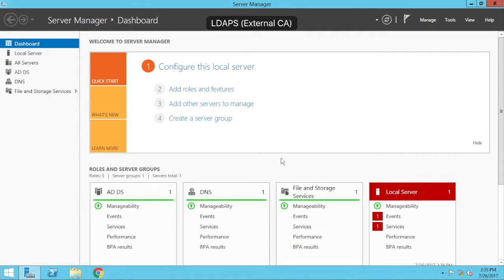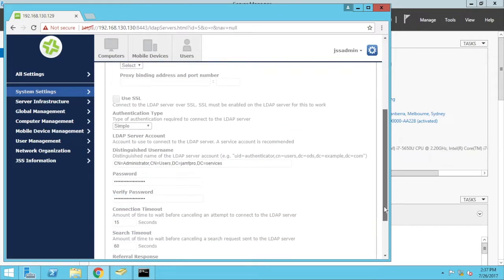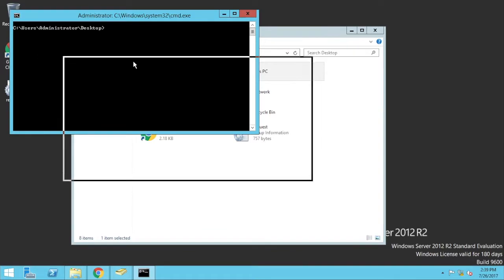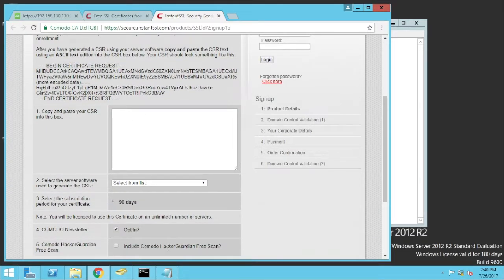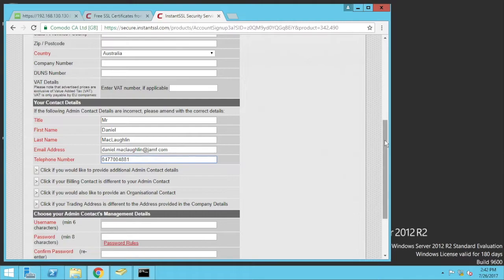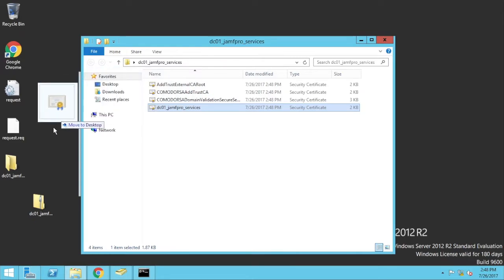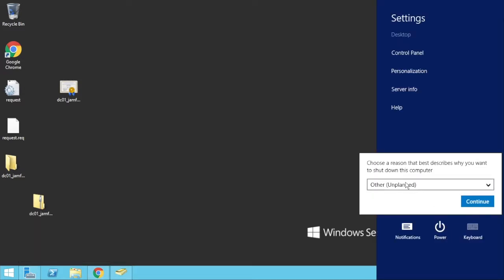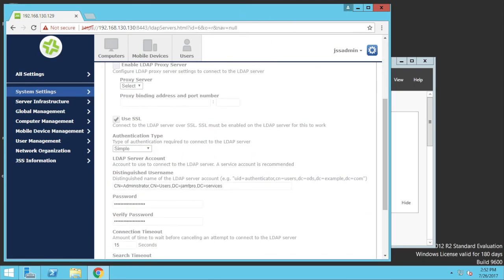Securing LDAP with a 3rd Party SSL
Video going through securing Microsoft Active Directory with a 3rd party certificate